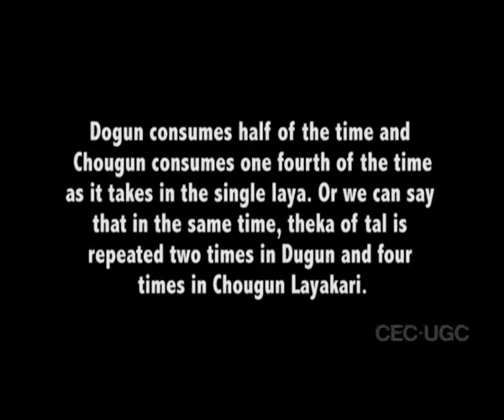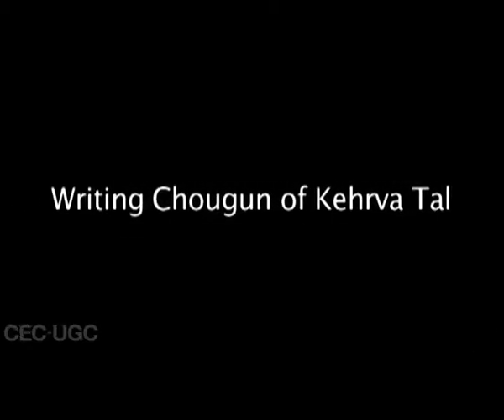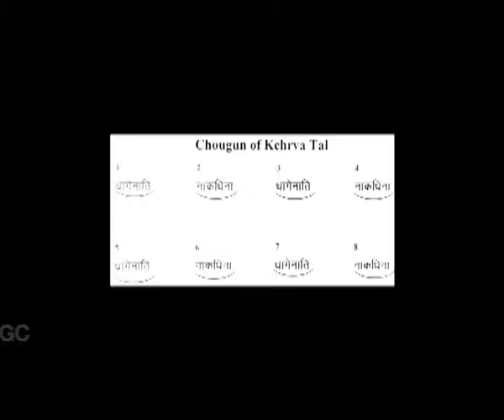Kehrva Tal and Its Dugun and Chougun Layakaries